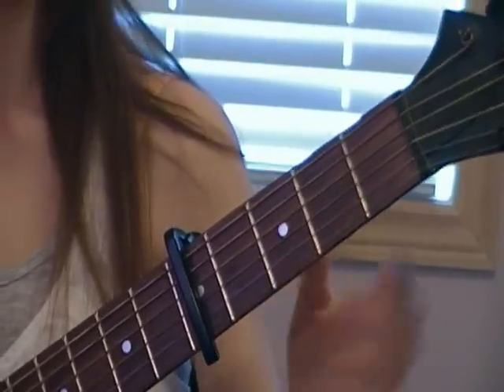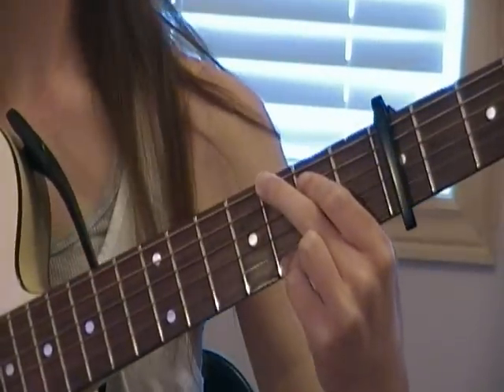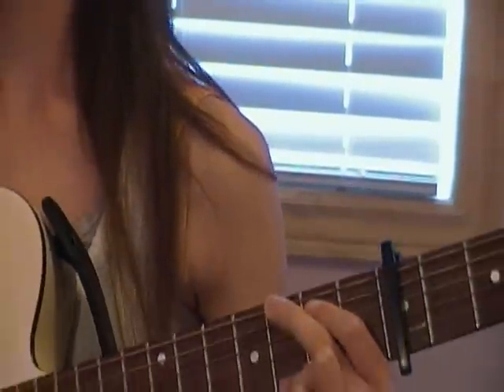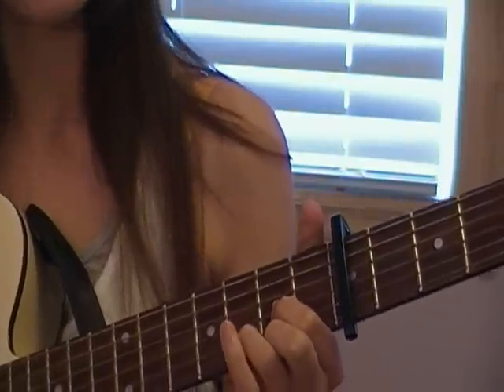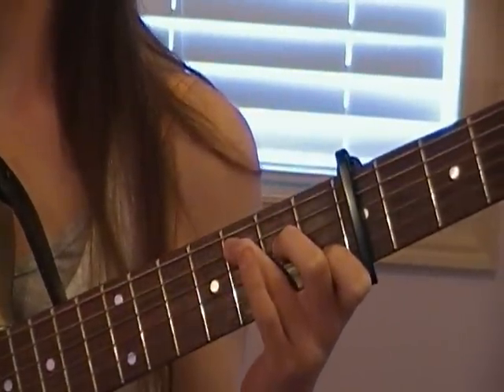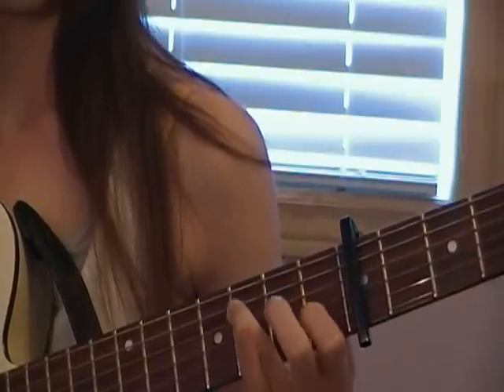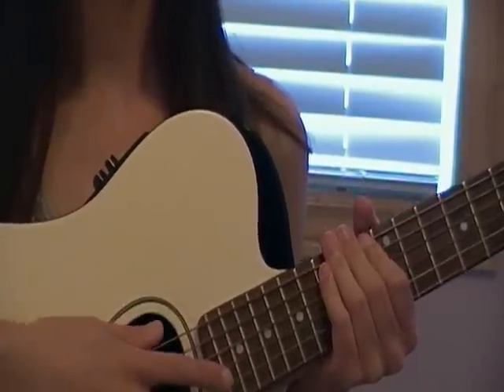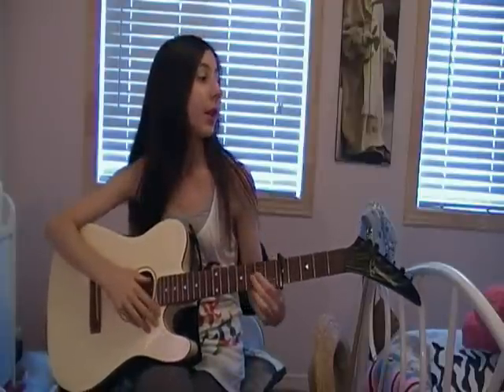REQUEST- Easy Guitar Tutorial For THE LAZY SONG By Bruno Mars!!!.wmv